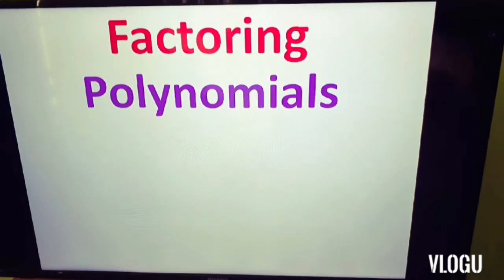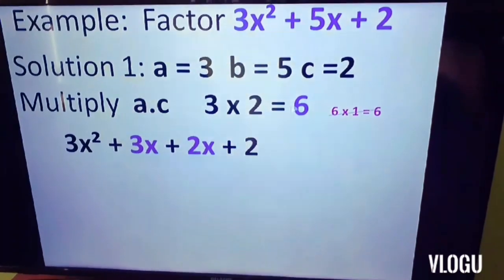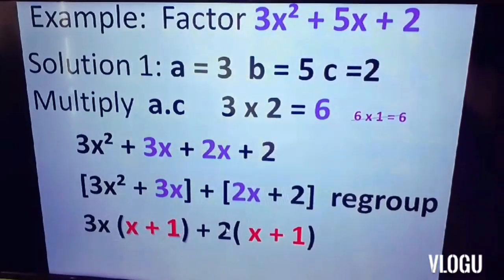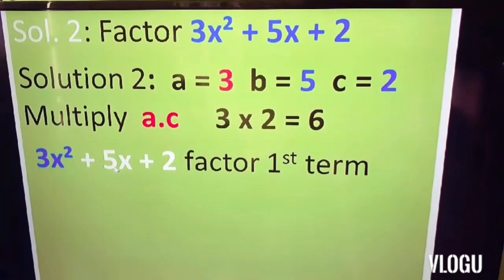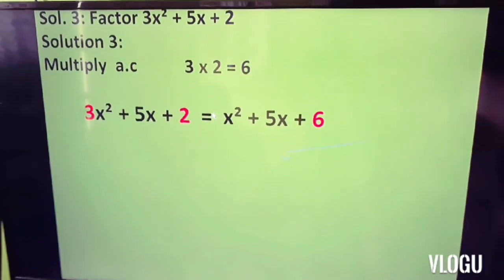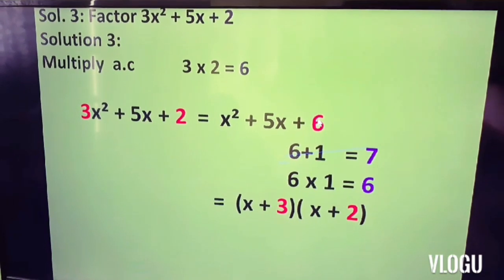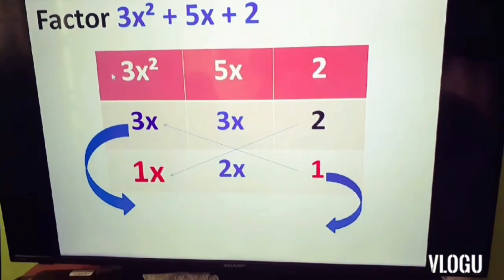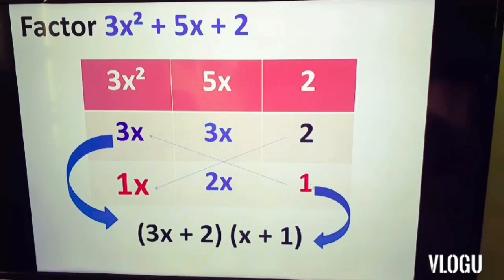FACTORING TRINOMIAL IN 4 EASY WAYS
Practice pa more